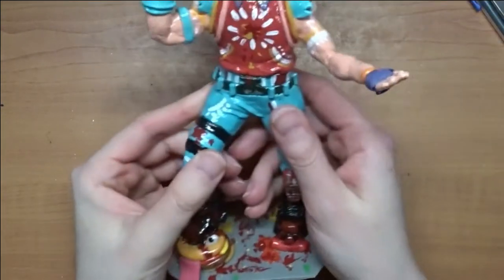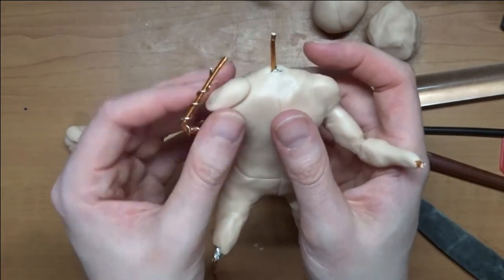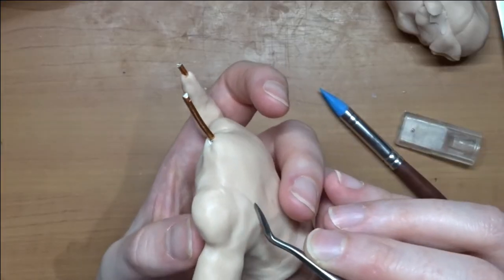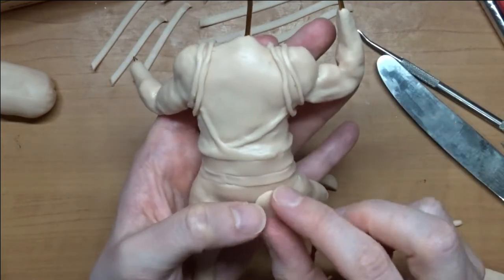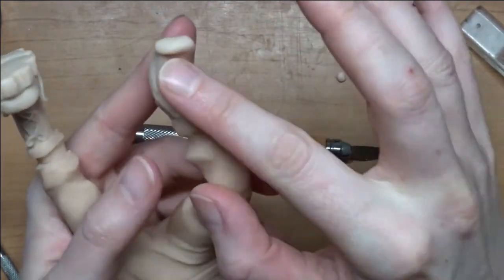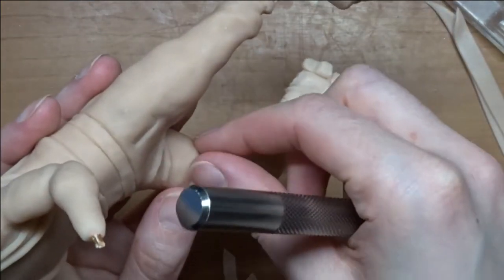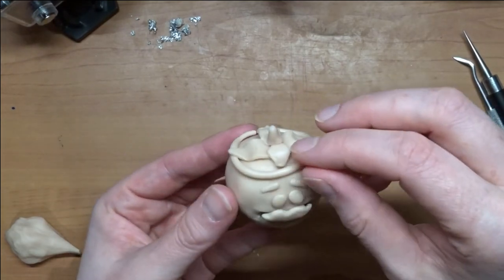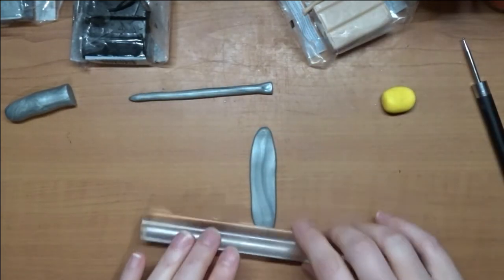Sculpting Fortnite Tomato Head in Polymer Clay Timelapse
Hey Guys,

Today we are making Tomato Head from Fortnite and he's at war with Durr Burger. I left him alone in the oven to bake and he started a war!